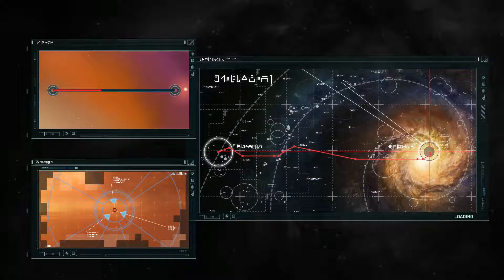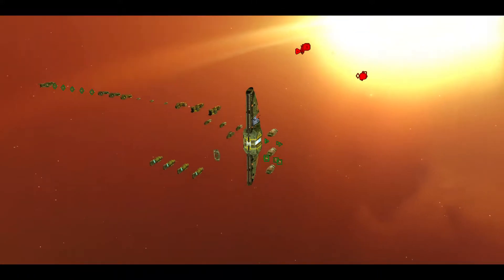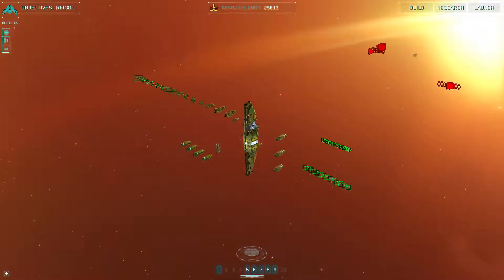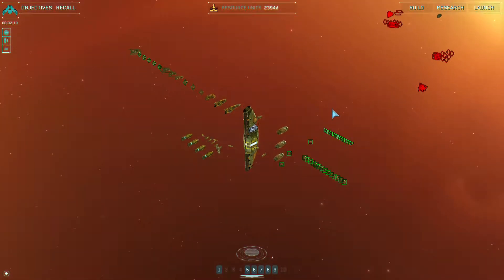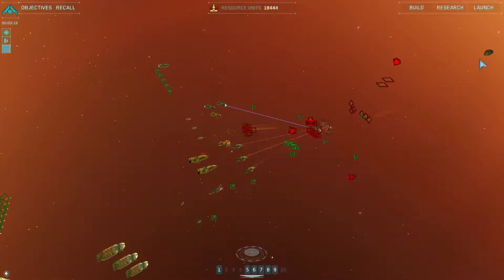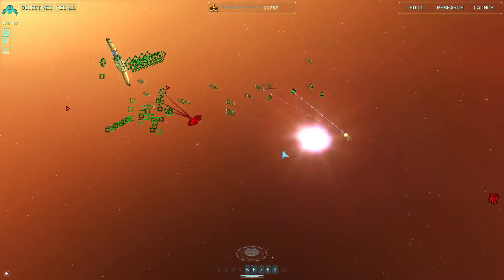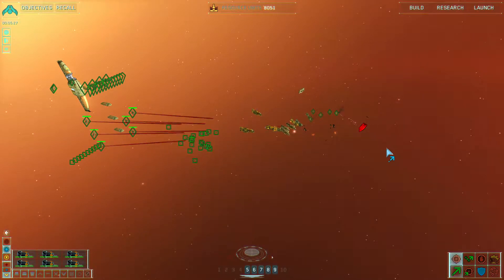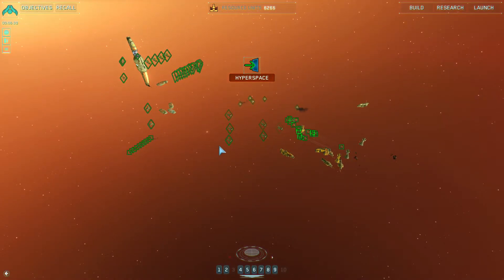The Last Act of a Desperate Empire | Homeworld Remastered - Episode 15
We are getting closer to our goal, and the Taidaan Empire doesn't seem able to stop us. We are inside the Hiigaran system now, and in a last ditch effort to stop us, the Taidaan have strapped a few large rockets to an asteroid and sent it hurtling towards the Mothership! But haven't they been watching the series? Asteroids don't concern us!